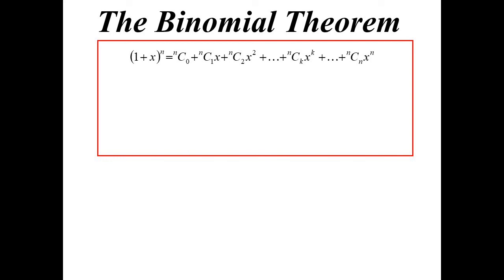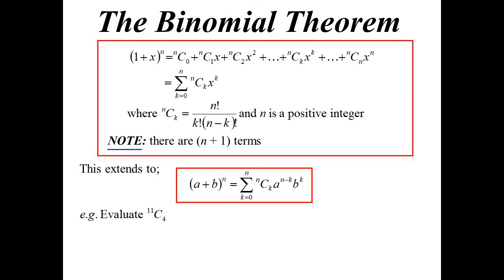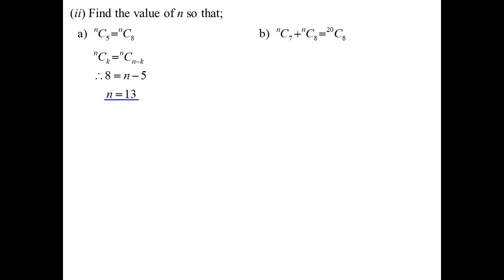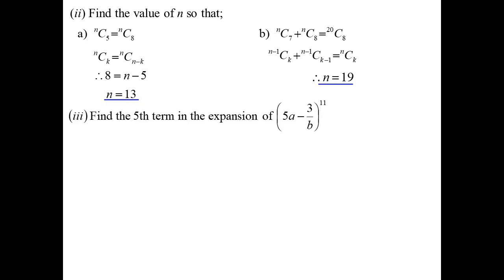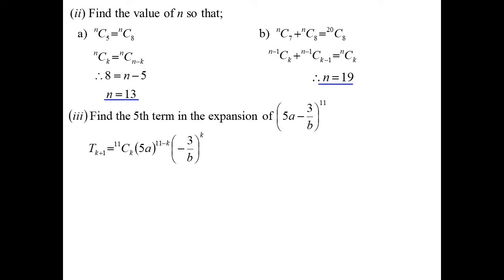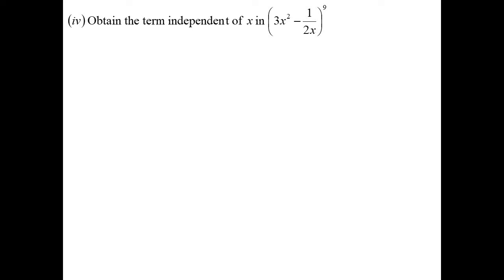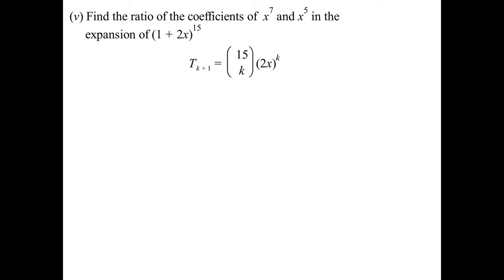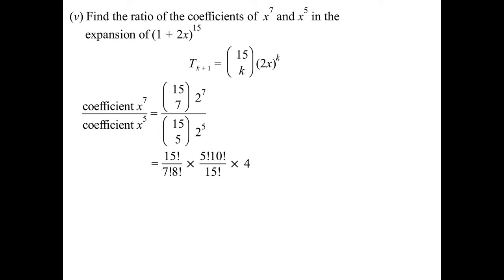11X1 T16 03 binomial theorem 2022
Formalising the general expansion of binomials into the Binomial Theorem